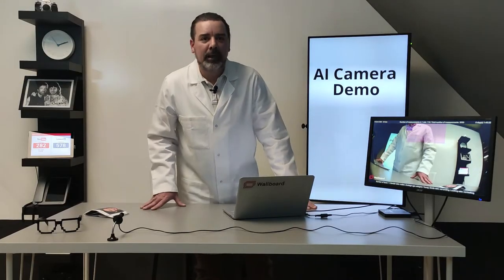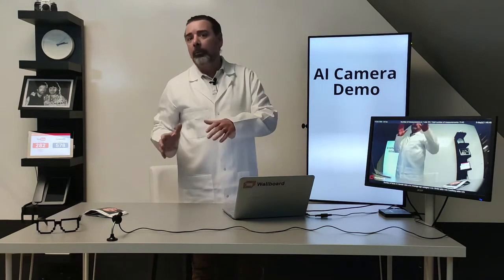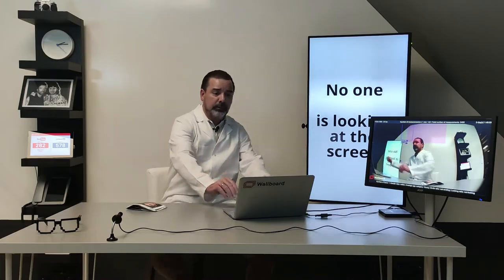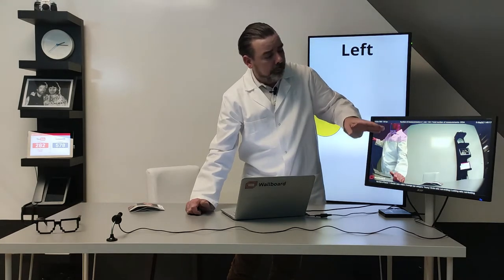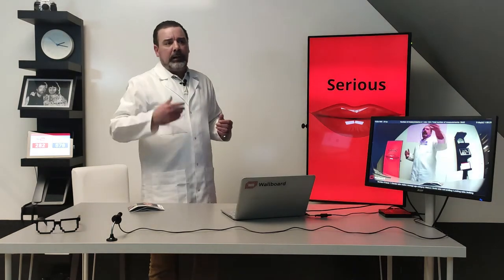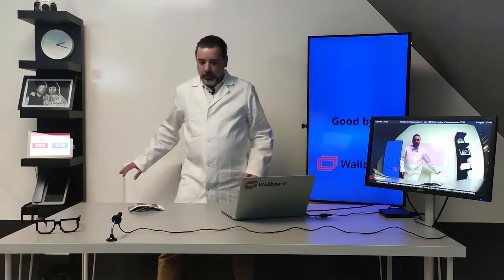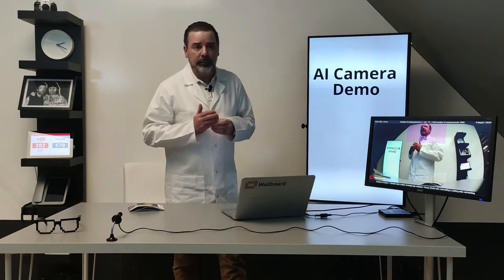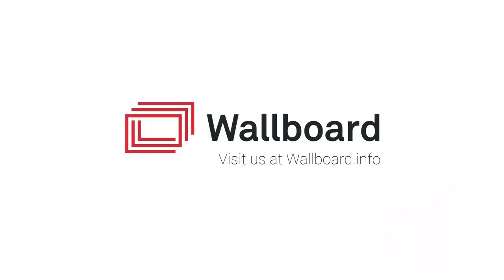Digital Science: Wallboard AI Camera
The future is here! Use Wallboard's powerful AI camera solution to detect faces, gender, age, and smiles. With this information, you can generate detailed audience analytic reports or trigger specific content events all with a normal webcam.